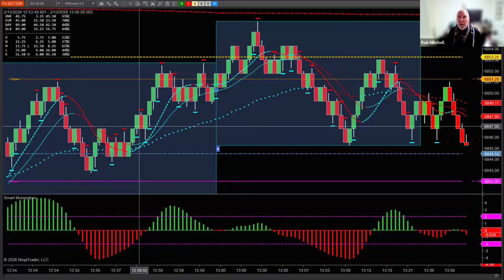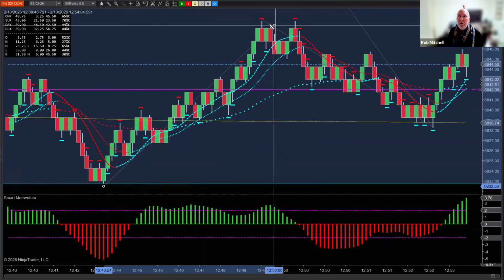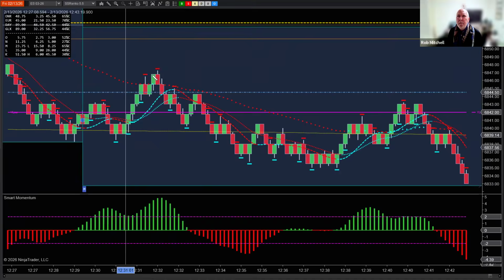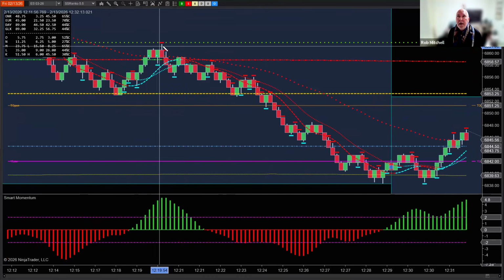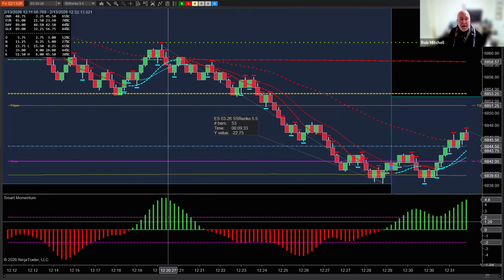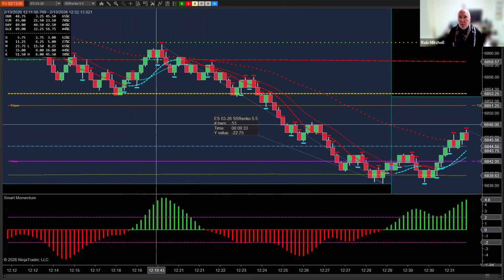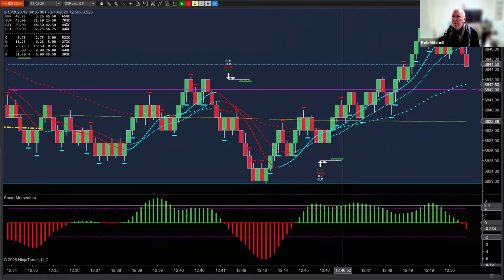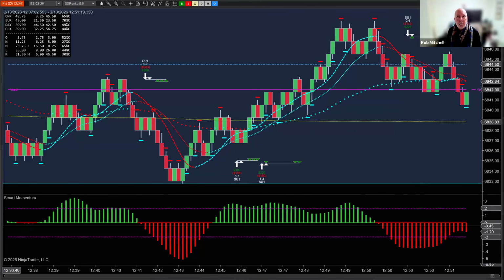Extreme Momentum Reading Methods for Day Traders | IndicatorSmart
Extreme Momentum Reading Methods for Day Traders. How to scale an indicator to your chart. What is a Hook and Pull Day Trading Pattern and ways use it.